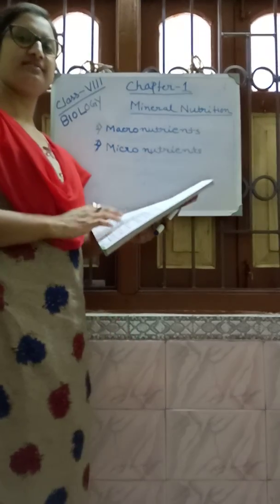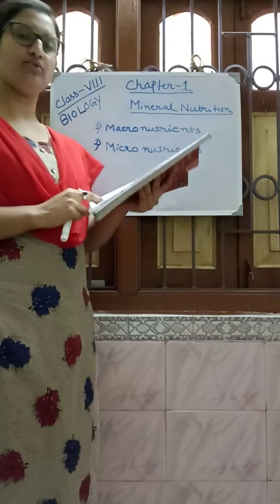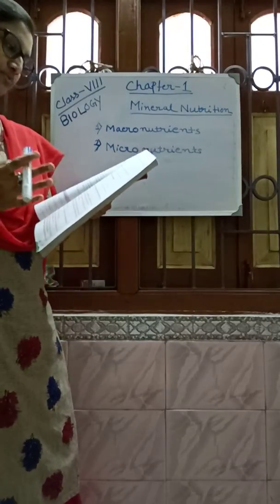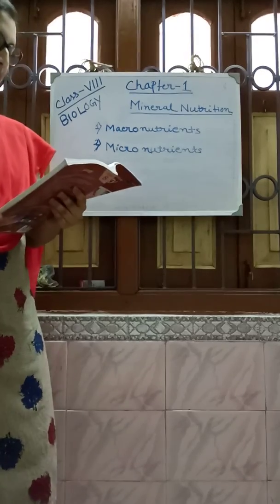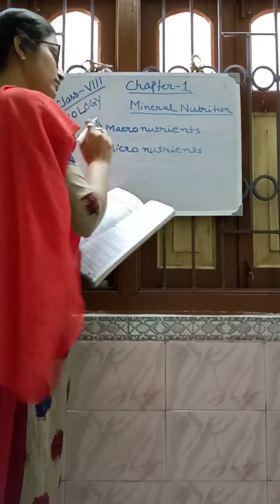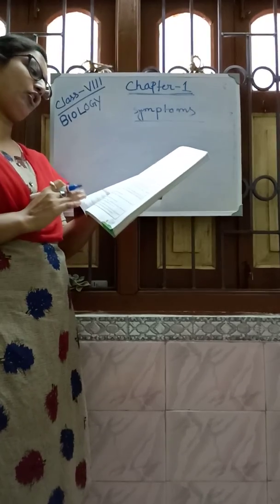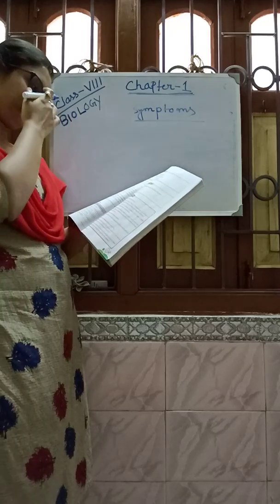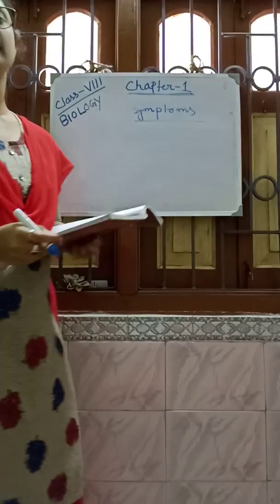Class - 8 ( Biology)